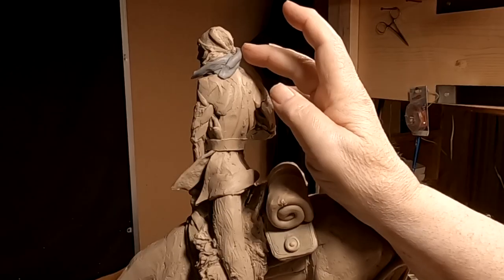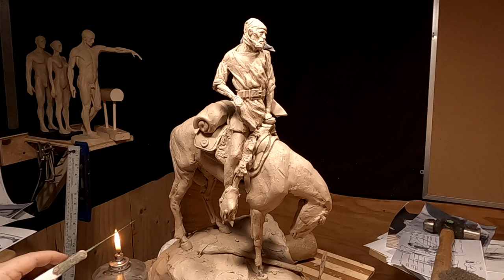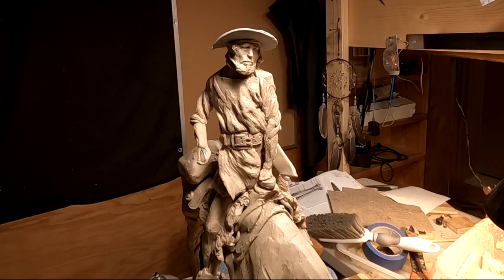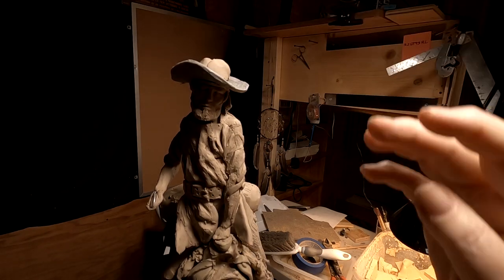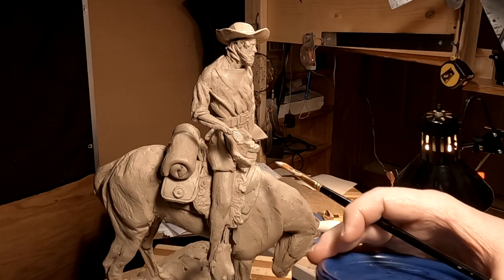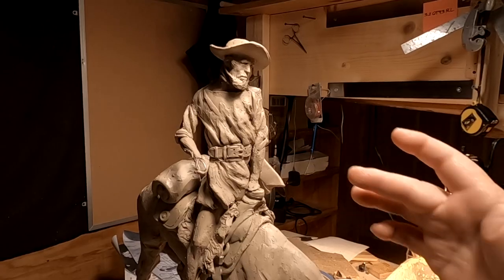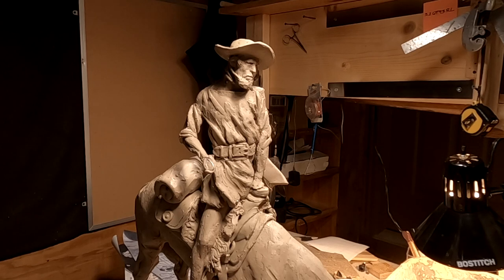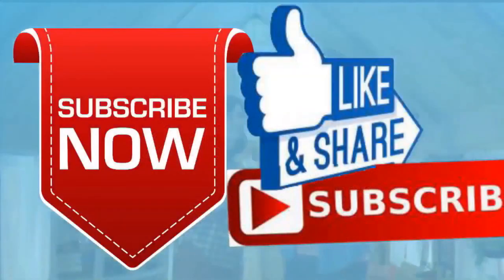Jim Bridger OVER THE NEXT MOUNTAIN Changing Head Gear and Fringe Added